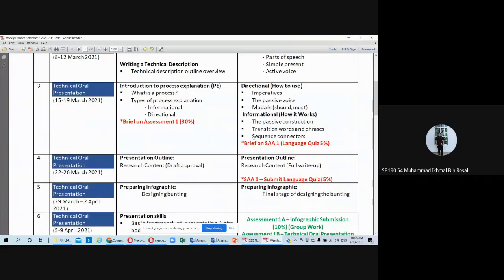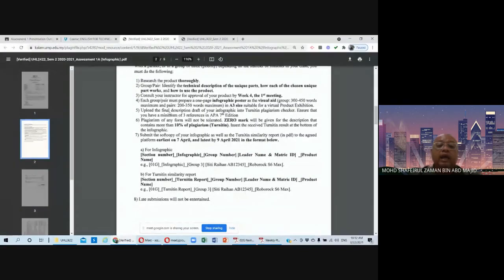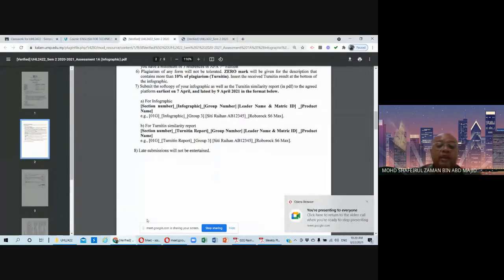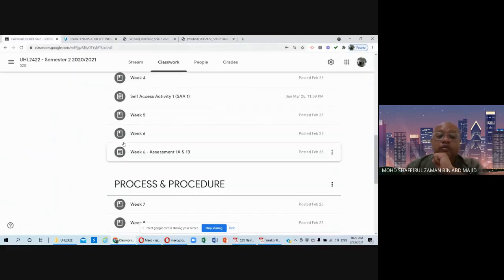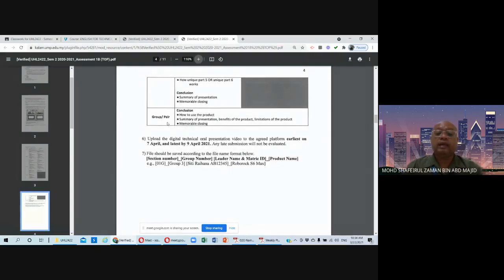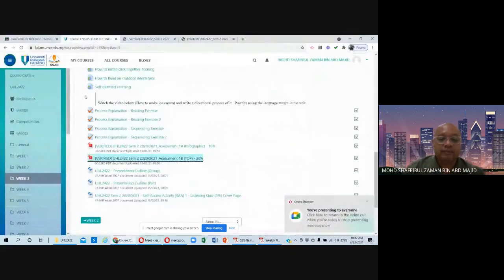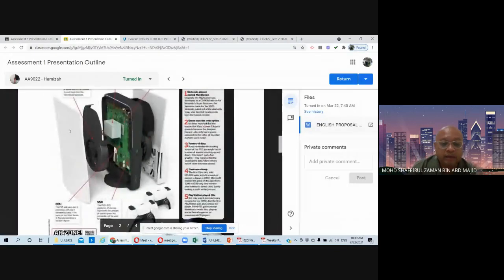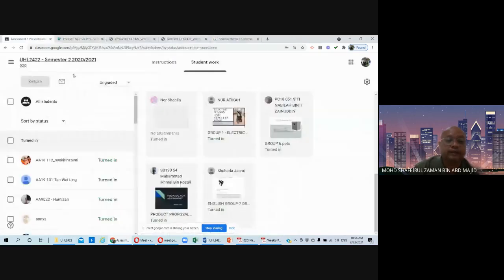UHL2422 Section 02G 22 March 2021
Week 4 of UHL2422 (English for Technical Communication) Class for Section 02G